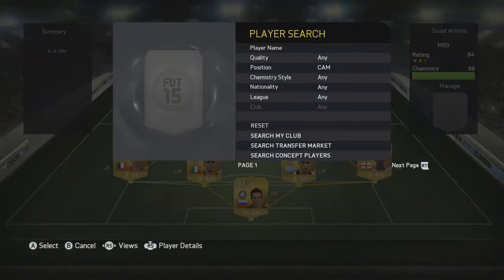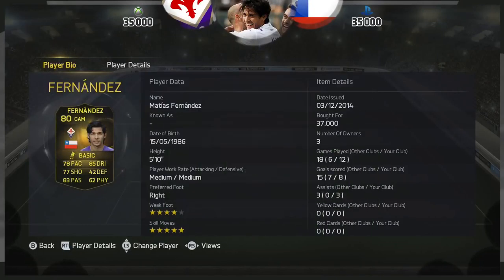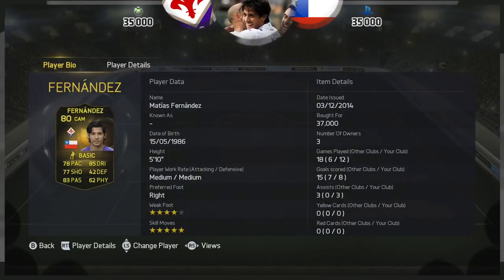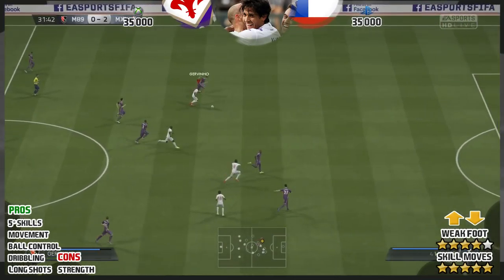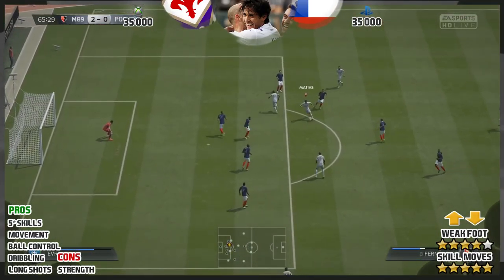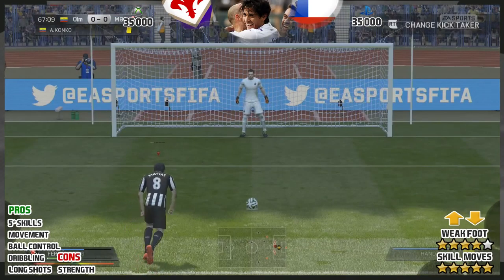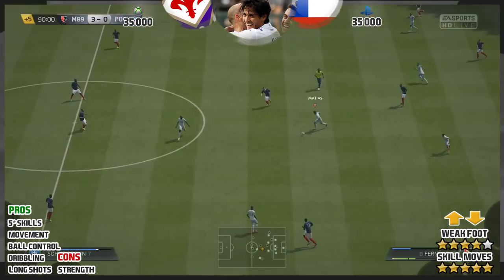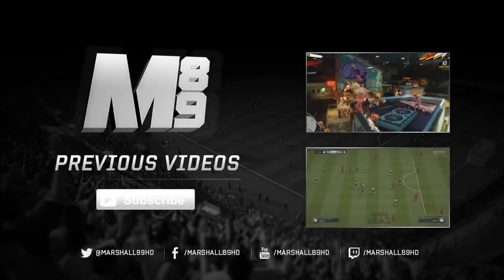FIFA 15 UT - IF FERNANDEZ || FIFA 15 Ultimate Team 80 Inform Player Review + In Game Stats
IF Fernandez is the latest Inform FIFA 15 Ultimate Team, Team of the Week (TOTW) card to be reviewed. Will IF Fernandez the Fiorentina and Chile International be worth your FIFA 15 Ultimate Team coins?